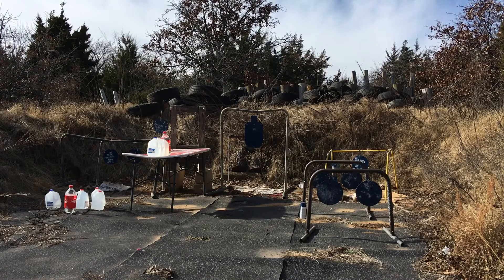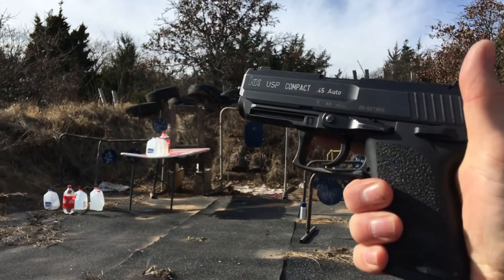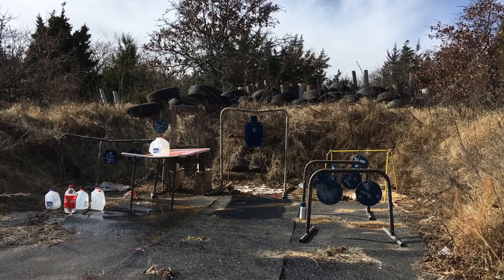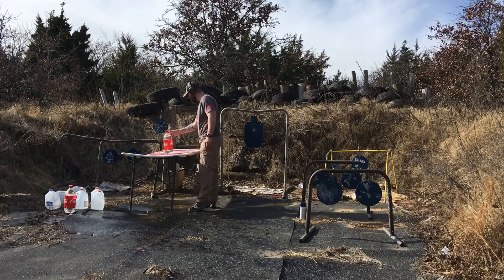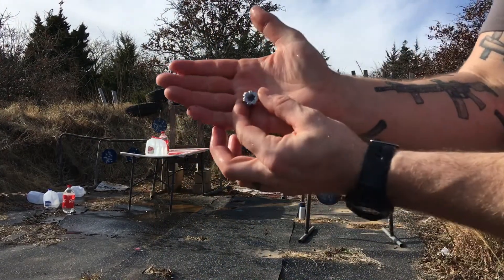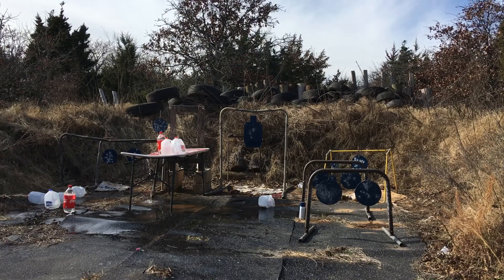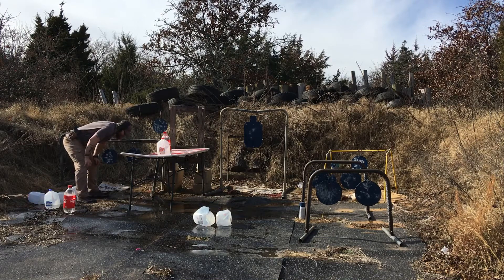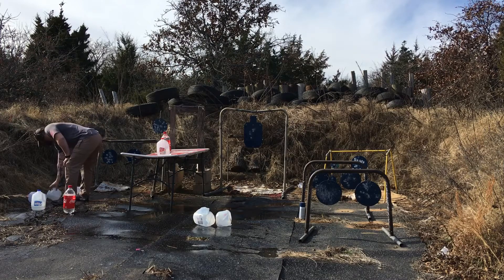Hk Usp compact 45 ammo testing part 1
Testing some ammo out of my Hk Usp compact 45auto, this was not my day for ammo testing for sure. I lost the projectile on the hornady critical duty so I had to make a part 2 to this testing day. I will continue to test 45acp loadings from different manufacturers in this handgun to bring you more options in this caliber, thanks for watching and check out part 2 to see the results.